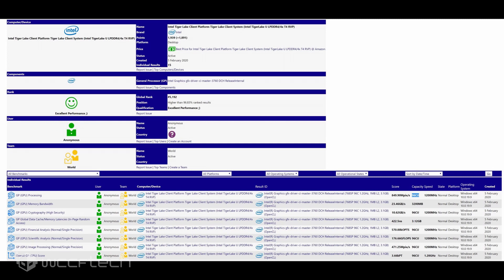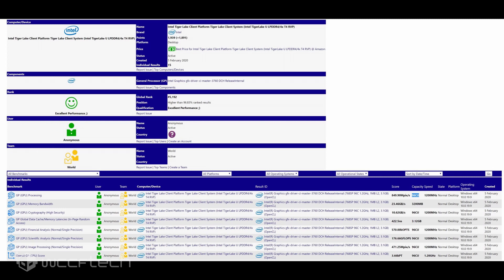Intel’s New Tiger Lake Integrated Graphics As Powerful As The Sony PS4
Intel’s Powerful New TGL CPU Leaked – Contains An iGPU As Powerful As The Sony PS4